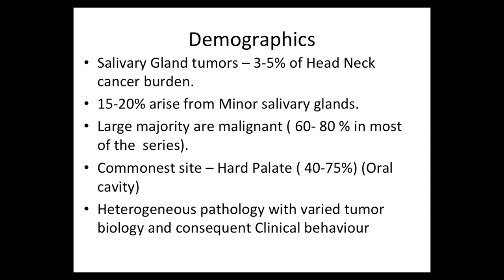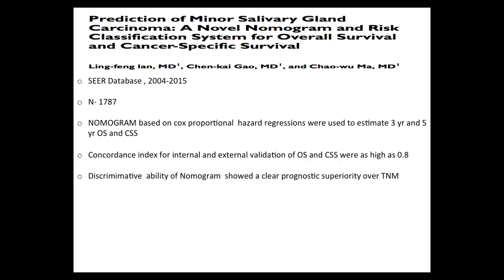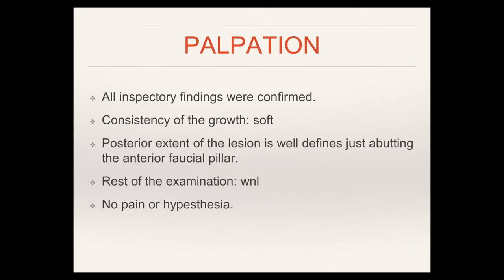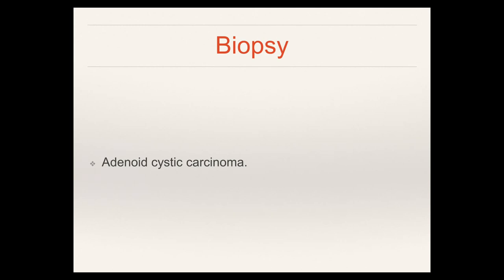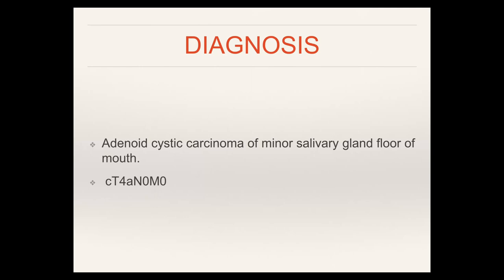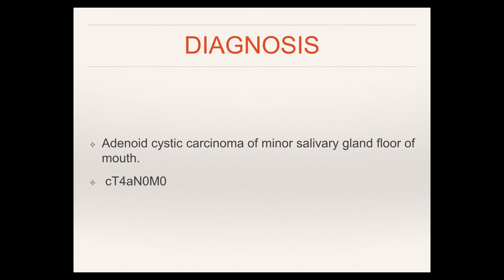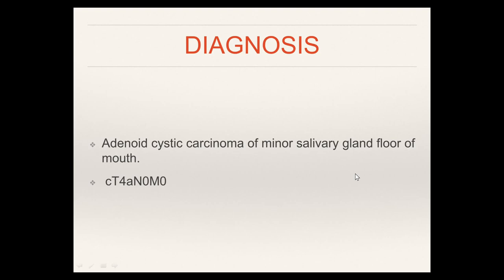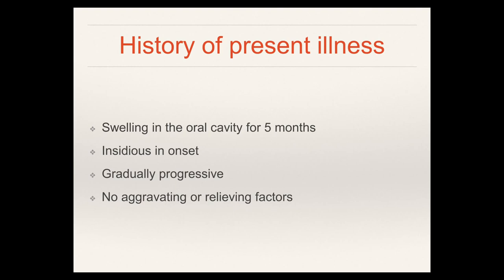MAHAMANA Case Discussion Series Minor Salivary Gland Tumors Dated 2nd June 2022